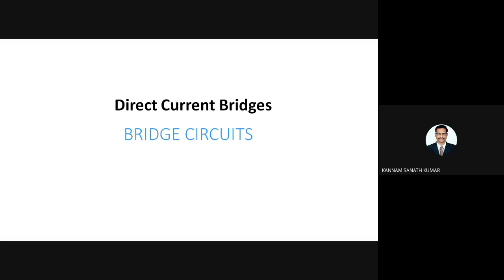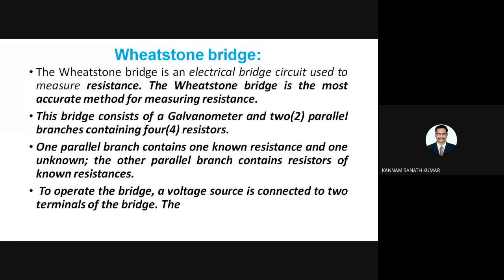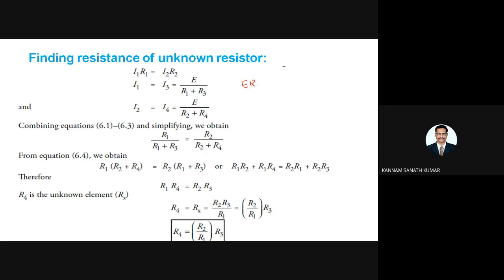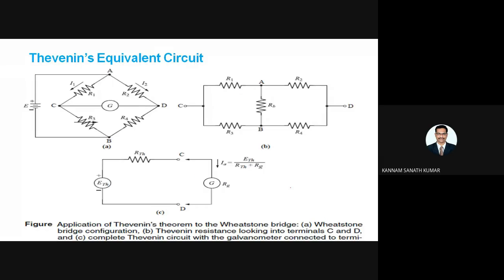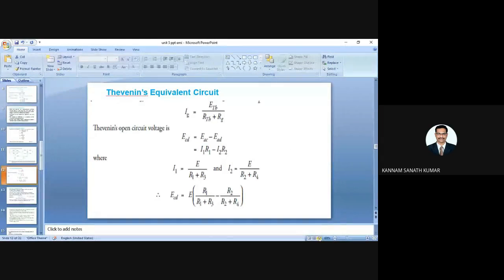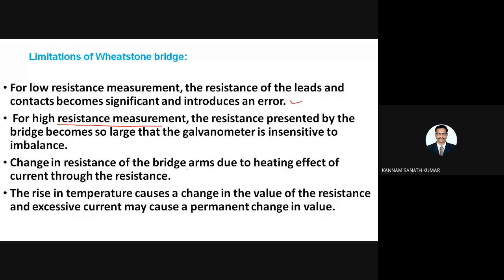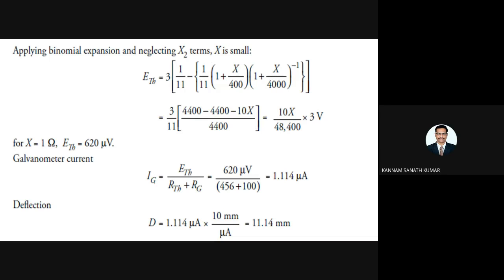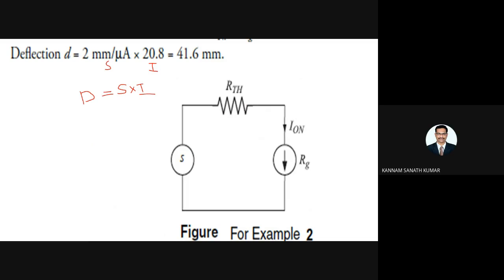Wheatstone bridge & its logic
Wheatstone bridge is a special circuit consisting of 5 resistors. When the resistances in the adjacent arms have the same ratio, no current flows through the middle resistor! This is called a balanced Wheatstone bridge.
It's used in calculating unknown resistances using a meter-bridge set up.

A SIMPLE explanation of a Wheatstone Bridge. We go over the working principle of a Wheatstone Bridge, and the circuit, formulas and theory behind how it works.